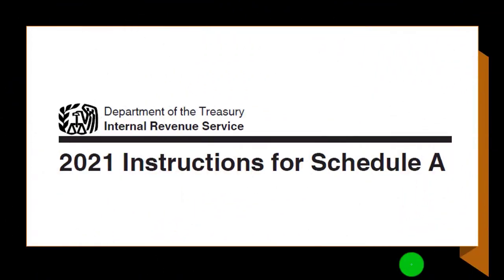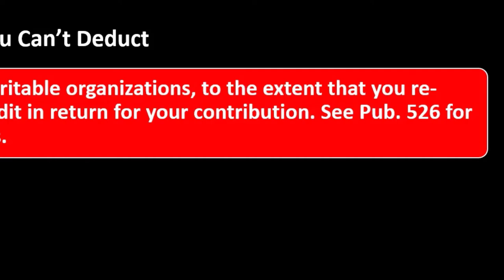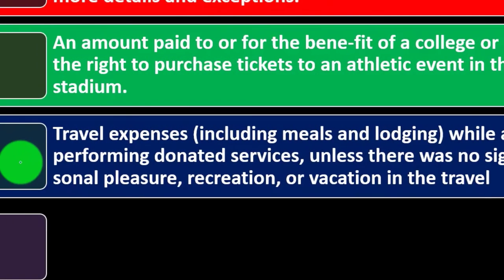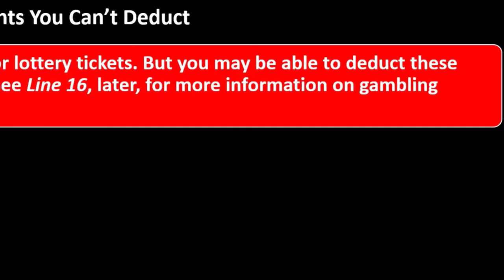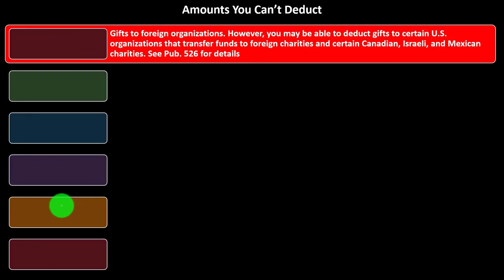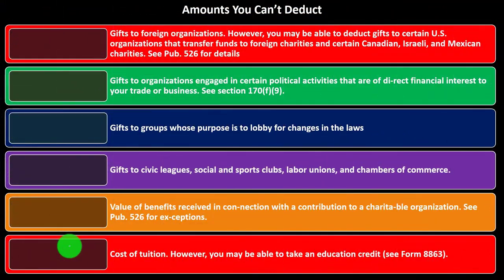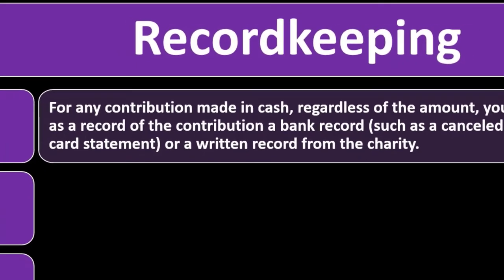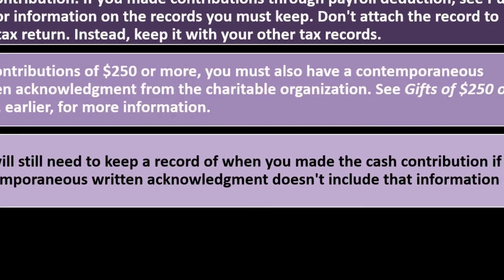Gifts to Charity Part 3 5150 Income Tax Preparation & Law 2021-2022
Gifts to Charity Part 3